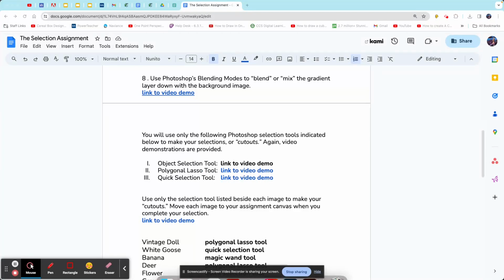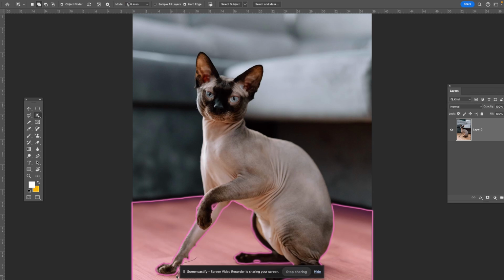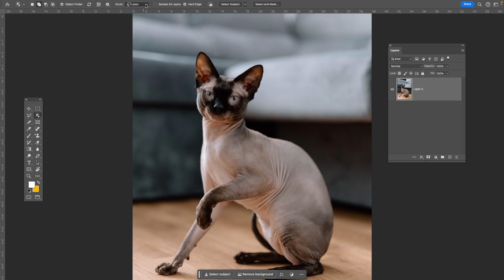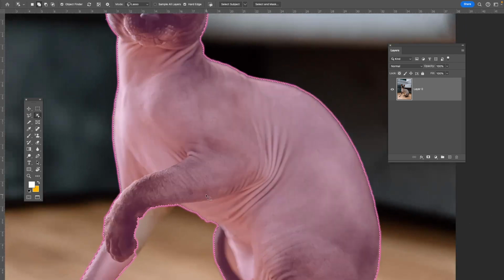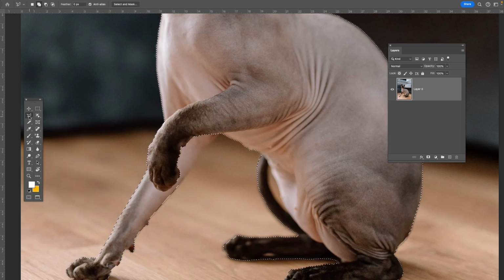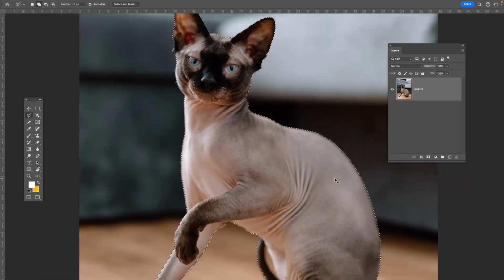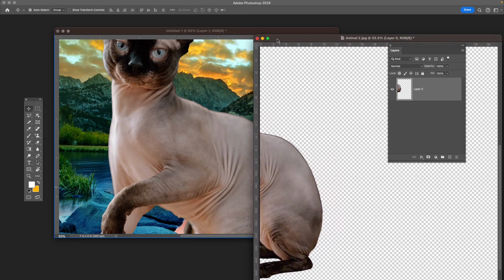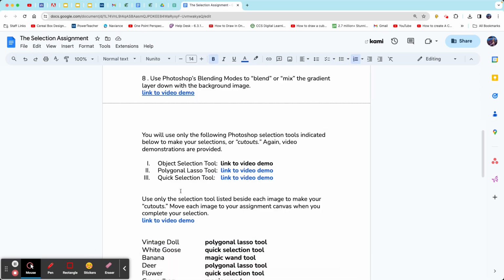Using the Object Selection Tool